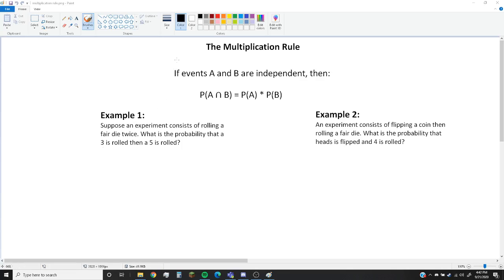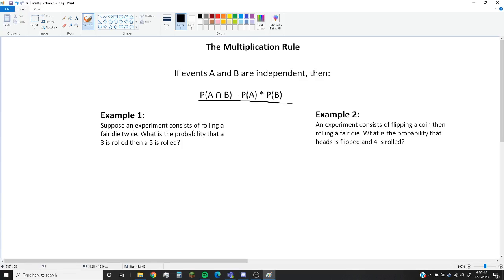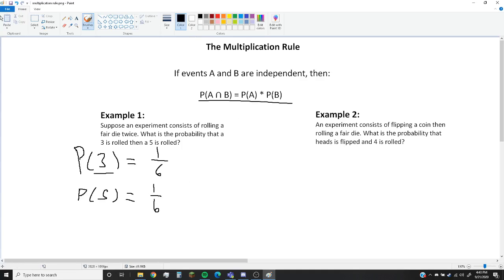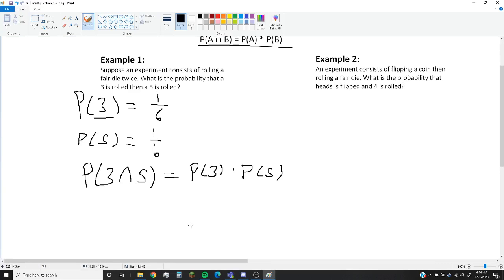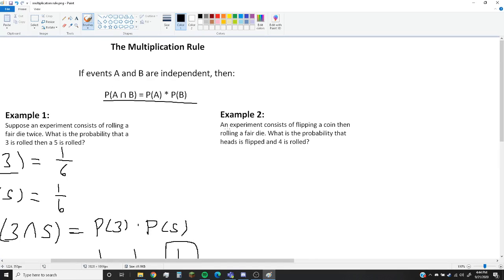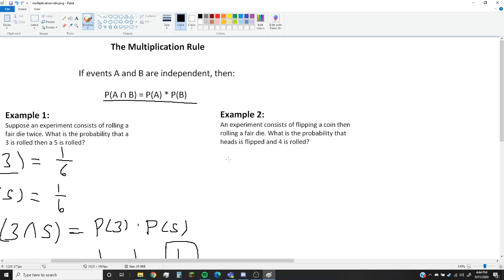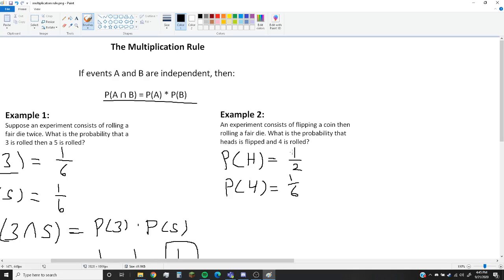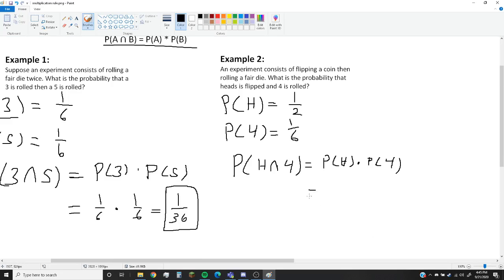MATH 132 Multiplication Rule for Probability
Tucker walks you through how to use the Multiplication Rule for Probability.